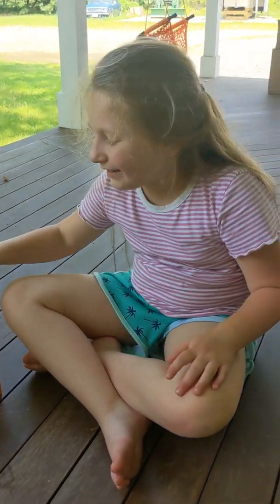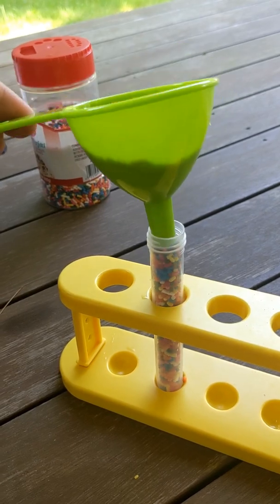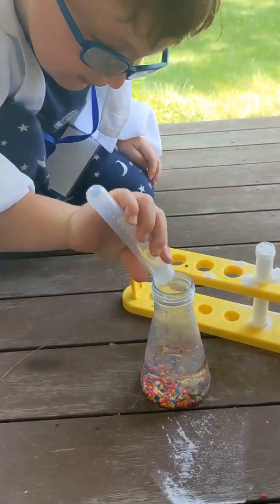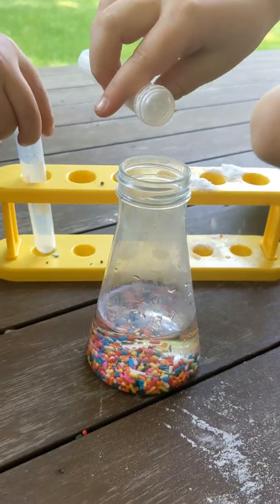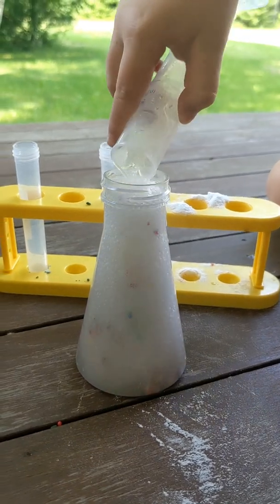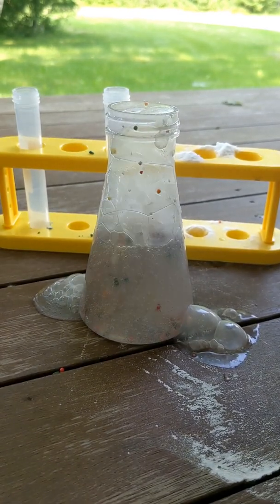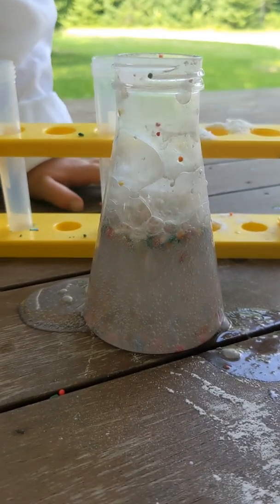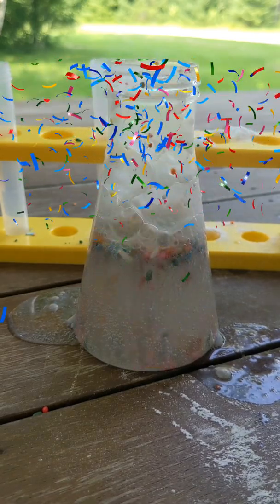EXPLODING SPRINKLES - Science for Kids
Have you ever tried EXPLODING SPRINKLES before?! We used water, baking soda, vinegar, and of course RAINBOW SPRINKLES!